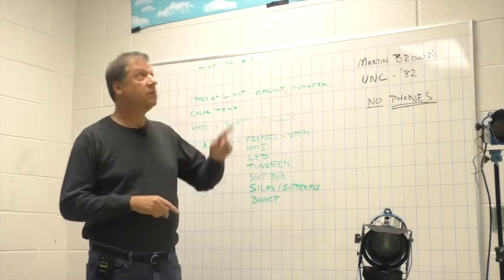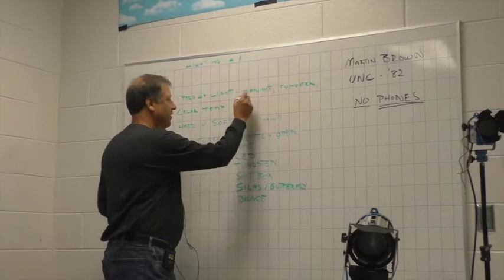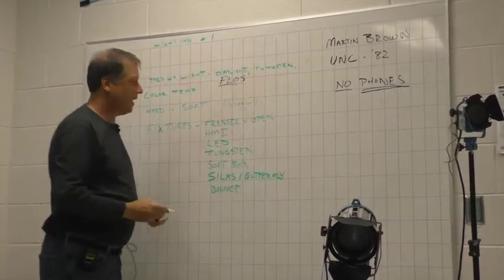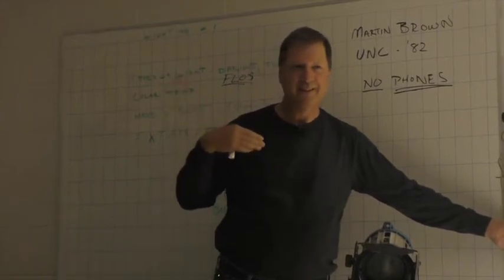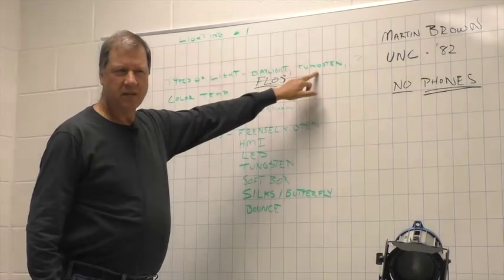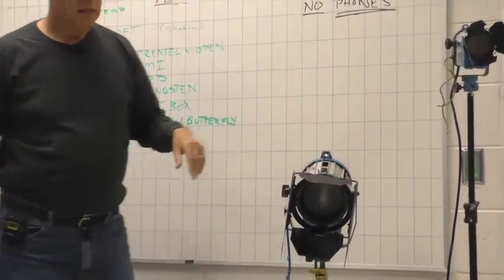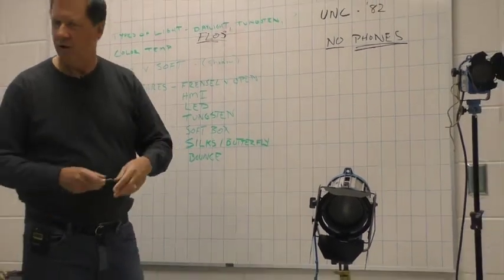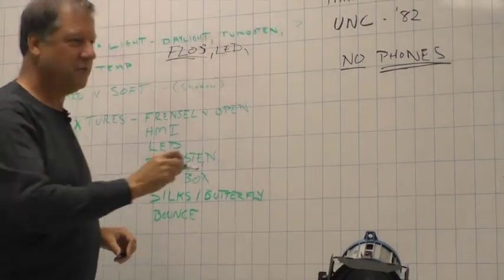Lighting Seminar 1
A seminar on lighting videos

All rights remain with the original artist. This is a student production.